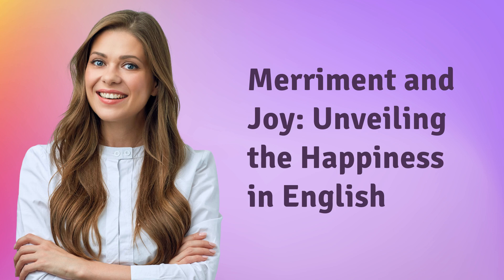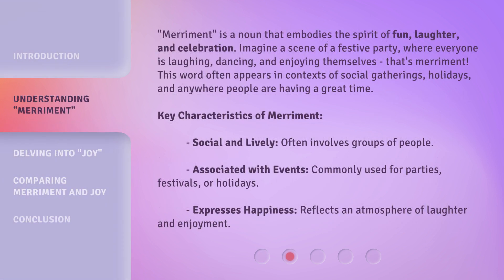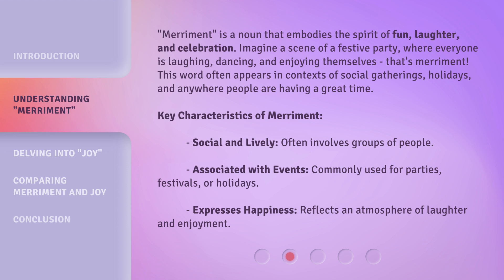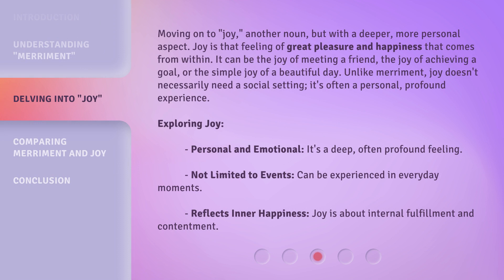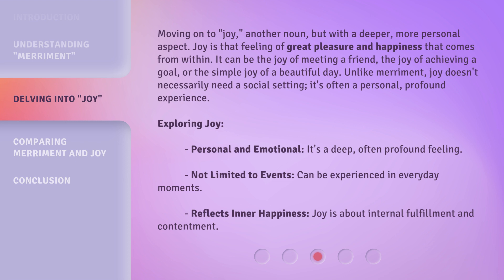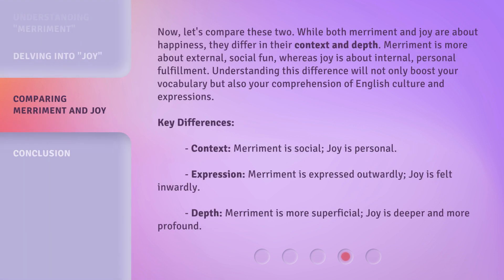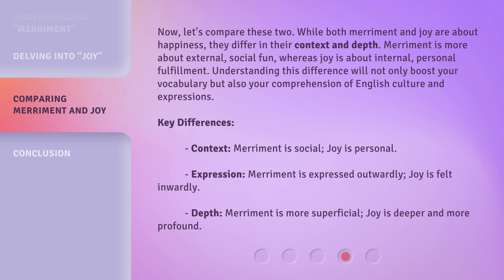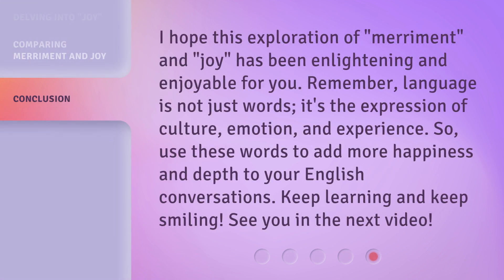Merriment and Joy: Unveiling the Happiness in English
00:00 • Introduction - Merriment and Joy: Unveiling the Happiness in English
00:39 • Understanding "Merriment"
01:24 • Delving into "Joy"
02:11 • Comparing Merriment and Joy